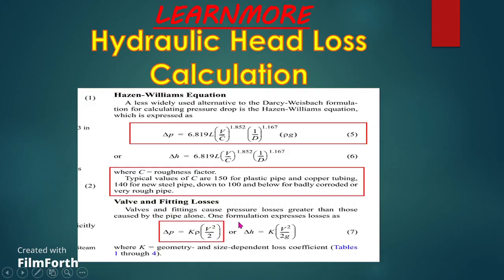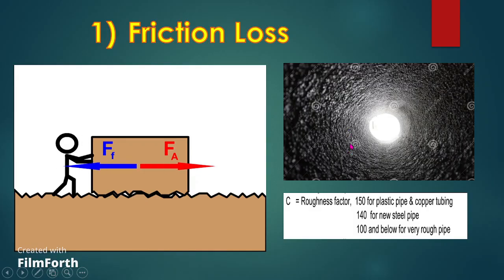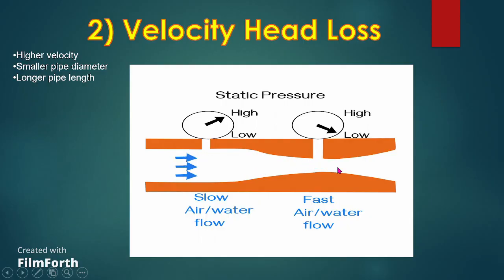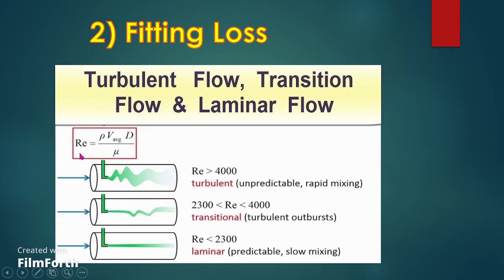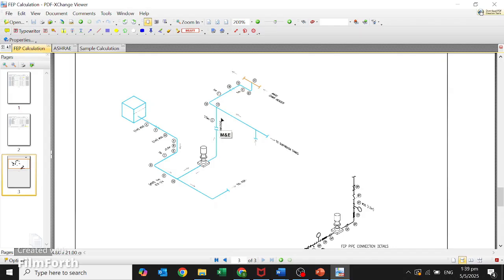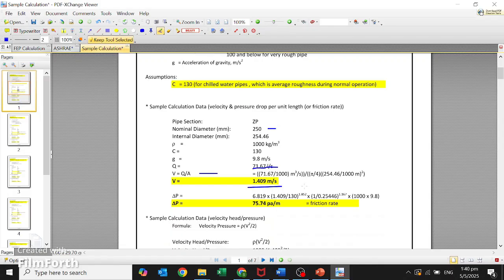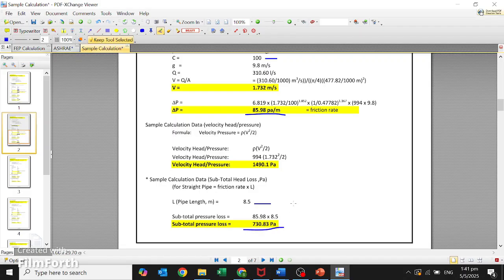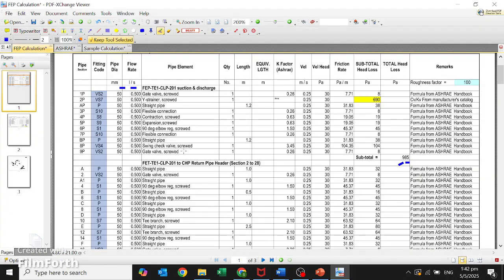Pipe Friction Loss & Pump Head Calculation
🔧 Hydraulic Pump Head Calculation Explained | Step-by-Step in English 🔧

In this video, we explain how to calculate hydraulic pump head step-by-step in English.
We've covered everything from friction loss and velocity head loss to fitting losses, static head, Reynolds number, and the Hazen-Williams formula in detail.

✅ Topics Covered:

What is Head Loss?

Friction Loss vs Velocity Head Loss

Fittings & Turbulent Flow Explanation

Static Head & Gravity Impact

Roughness Factor (Steel & Plastic Pipes)

Hazen-Williams Equation

Real-time Sample Calculation (Based on Isometric Drawing)